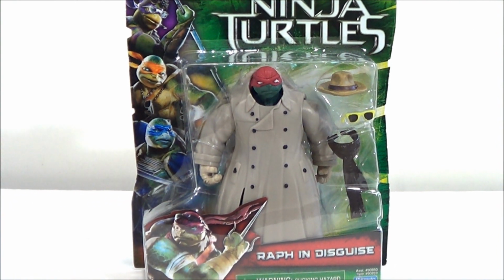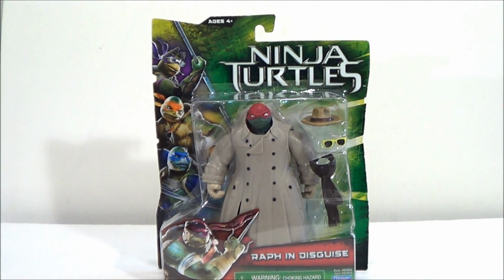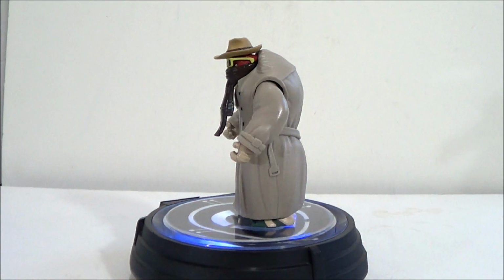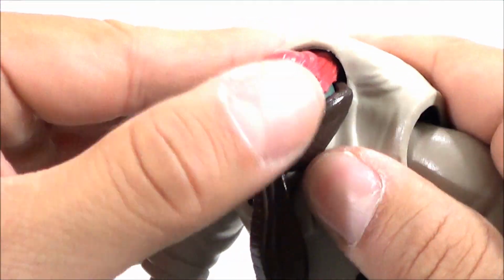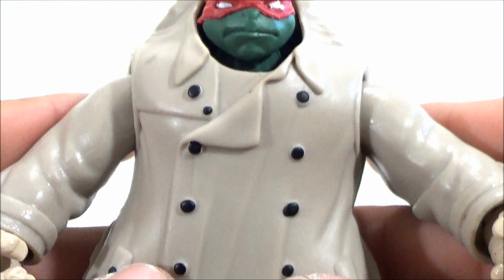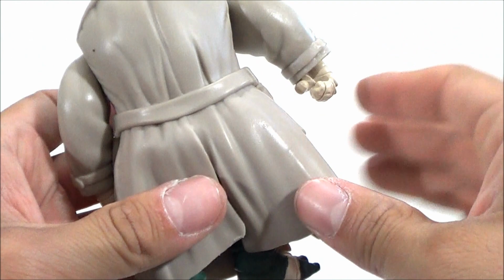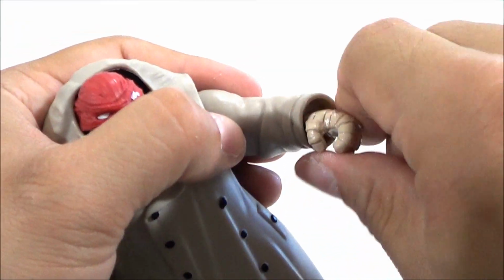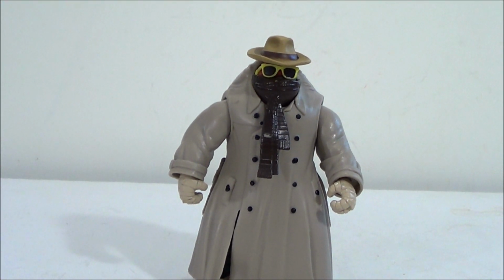PlaymatesTeenage Mutant Ninja Turtles 2014 movie: Raph in Disguise